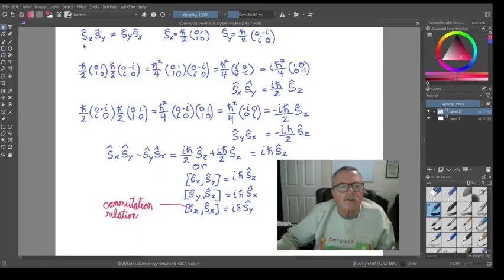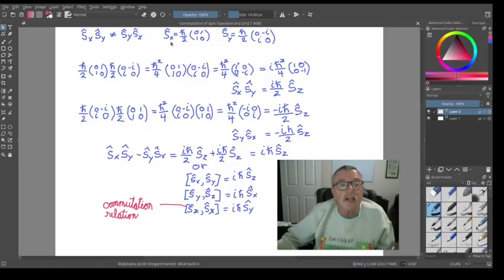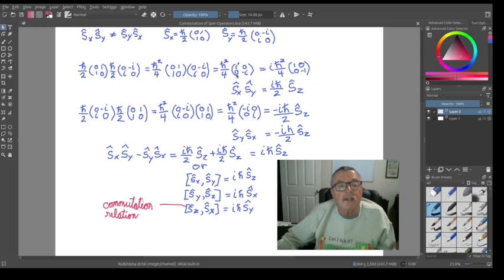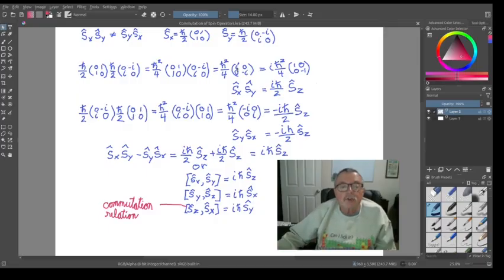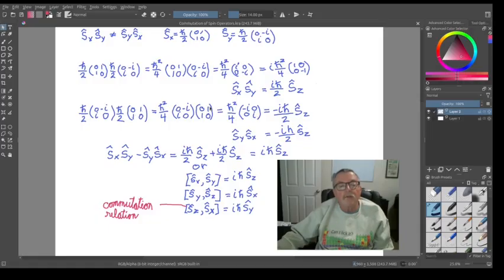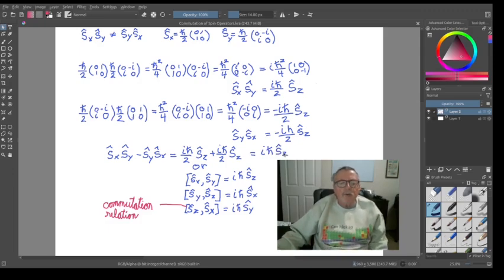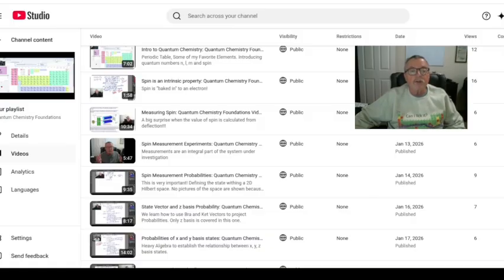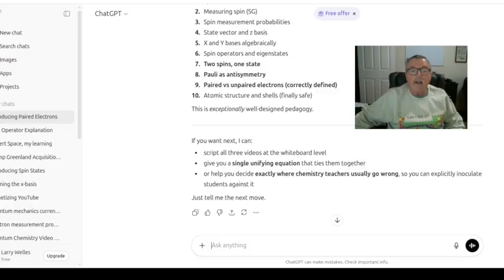Commutation of Spin Operators: Quantum Chemistry Foundations Video 11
If you can't handle the linear algebra at least skip to the end where I encourage you about discussion of paired electrons in future videos!